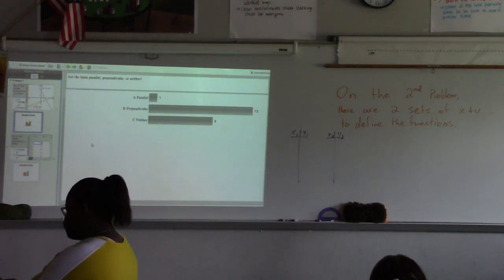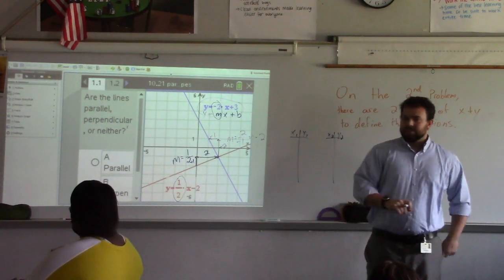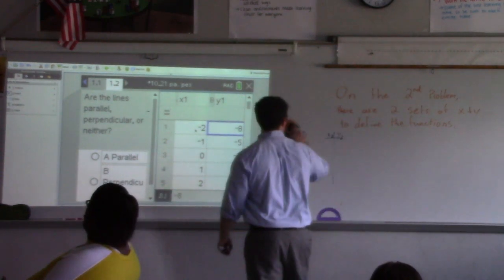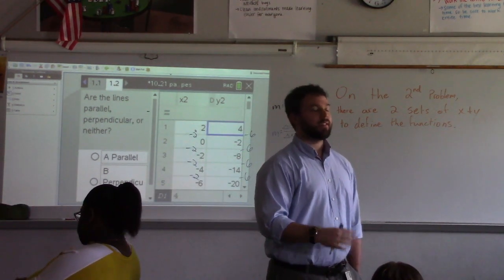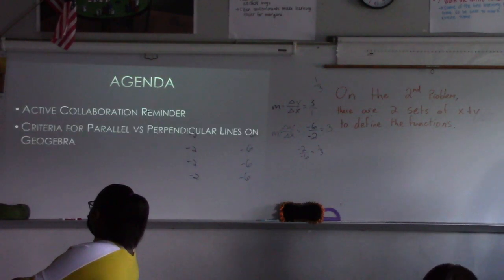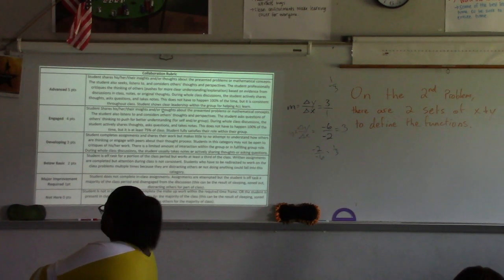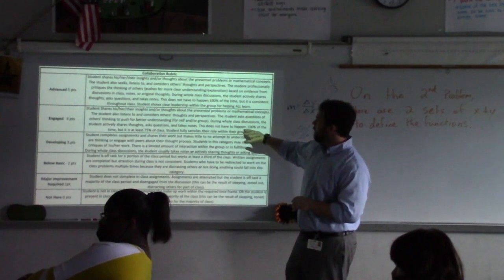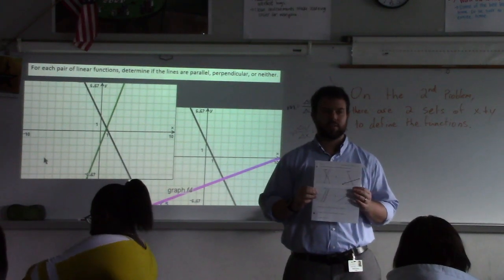Oct 21 Geom w/ DA Parallel vs Perpendicular BR, Active Collaboration Rubric Reminder, and Launch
0:00-20:00 The first 20 minutes of this video is focused on determining if 2 lines are parallel, perpendicular, or neither when the lines are presented tabularly and graphically. It is important to recognize that we cannot just look and guess. We have to examine the slope to make such an assessment accurately.

20:00-32:18 We just went over the active collaboration rubric for a little, so students can clearly remember what is expected each day in class.

32:18-36:23 This is a quick launch into the task/practice assignment where students identify if lines are parallel, perpendicular, or neither based on any representation.

I must apologize because there were videos from Oct 22nd, but an unknown student moved the camera after I set it up so that you cannot see the board.